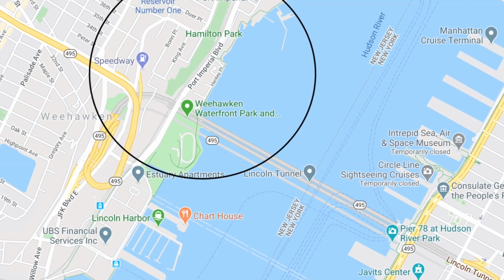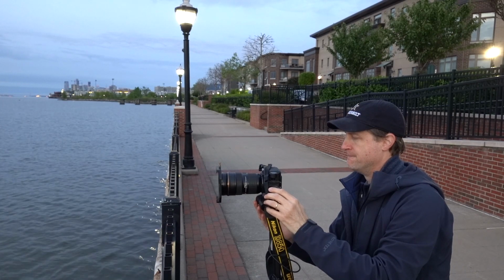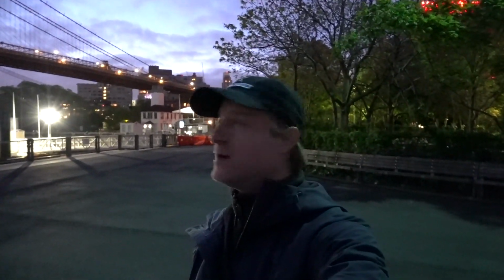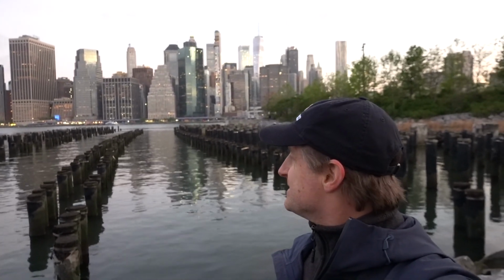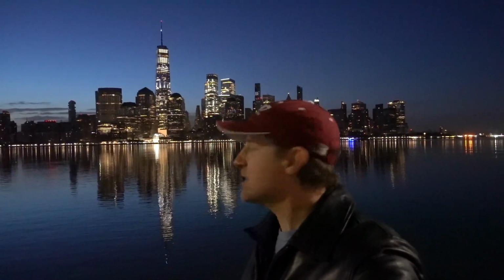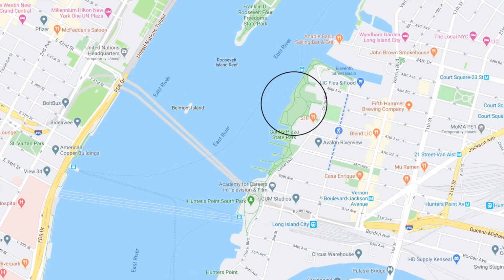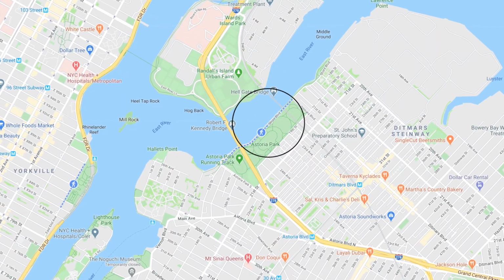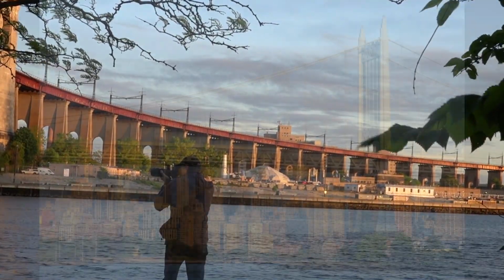5 of the Best Locations to Photograph the New York Skyline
I show you 5 great places to shoot the architecture of the Manhattan skyline. Locations include Jersey City, Weehawken, NJ, Brooklyn, Astoria Queens, and Long Island City.

Danosongs.com

Equipment: Nikon D850